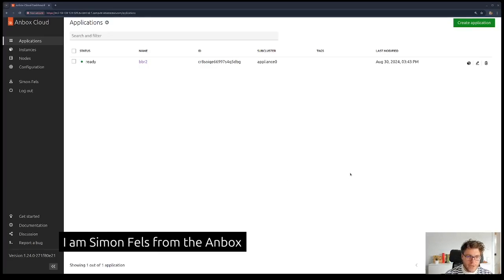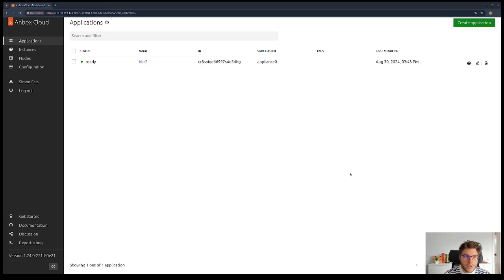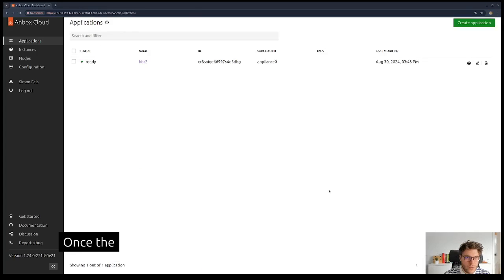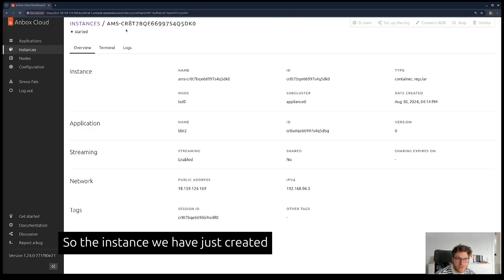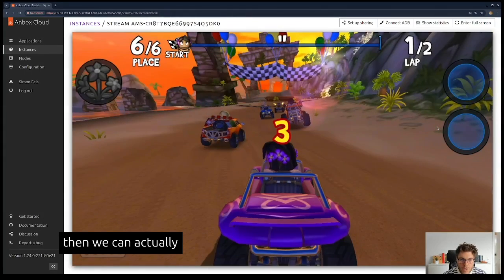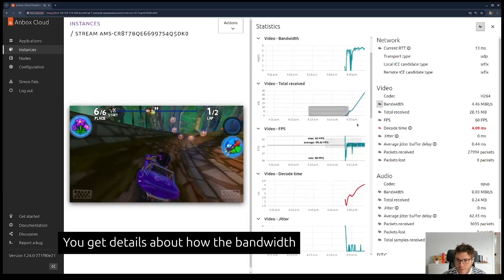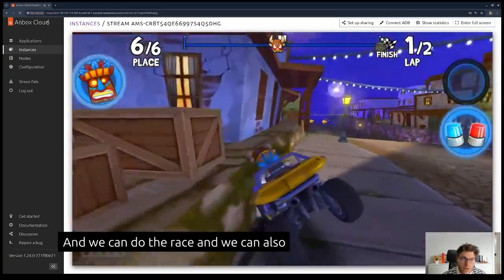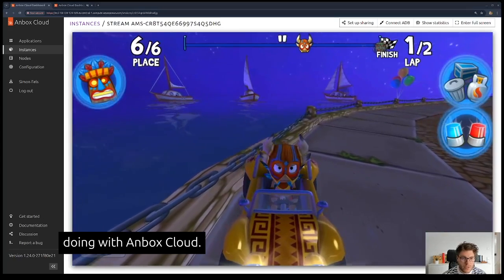How to stream an Android game with Anbox Cloud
‎ Want to stream your video games anytime, anywhere? 🎮

In this video, Simon Fels, Engineering Manager for Anbox Cloud at Canonical, shows how easy it is to stream any Android game using Anbox Cloud. Check it out!